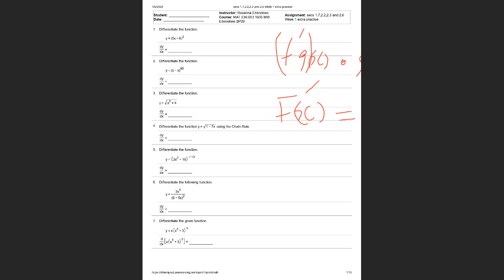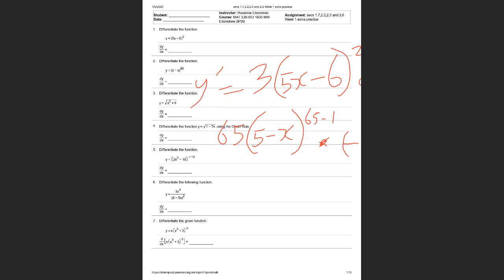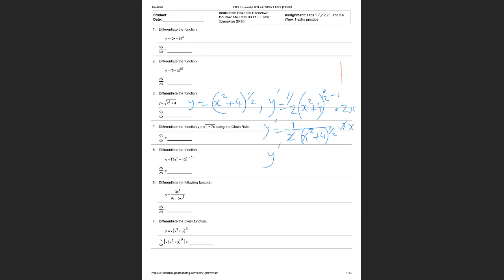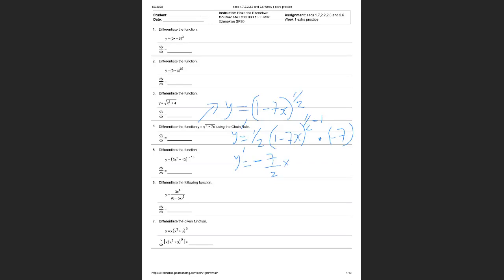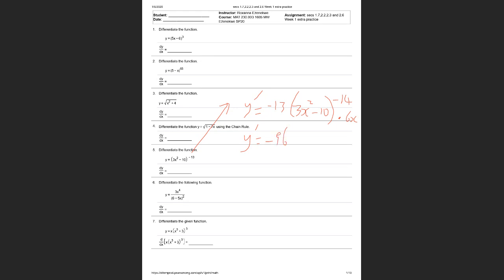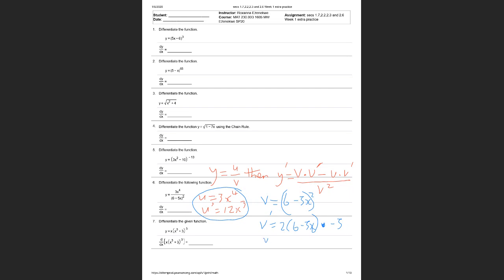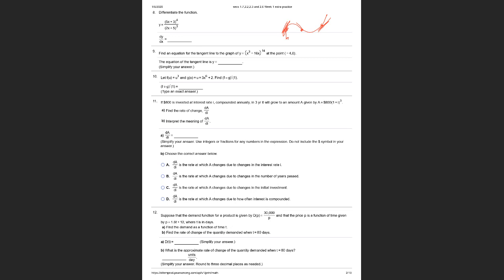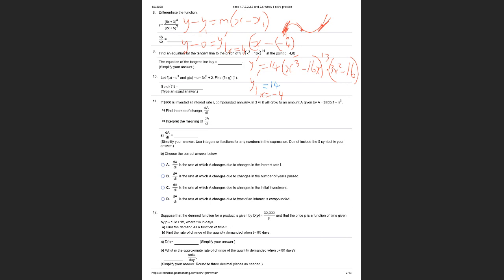Differentiation of composite functions (function of a function)